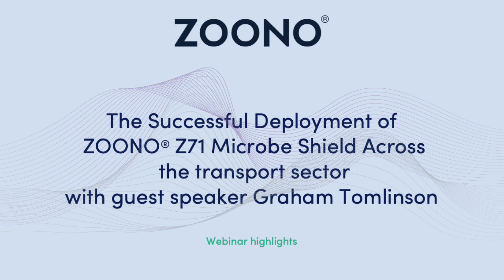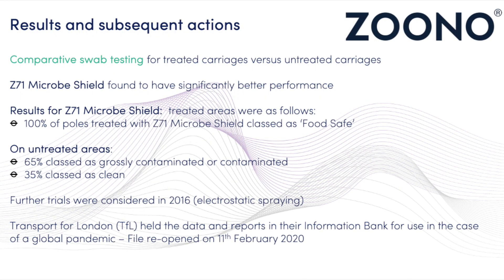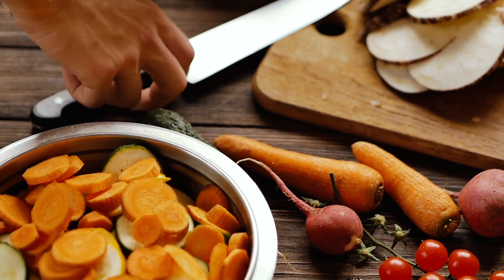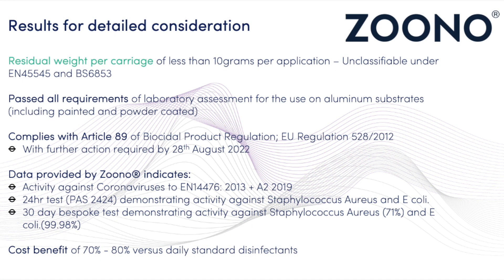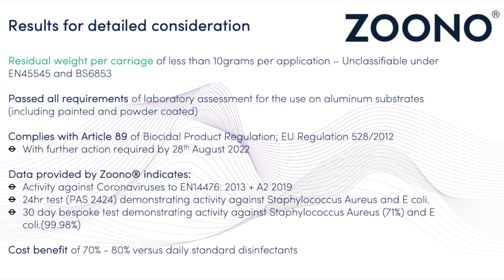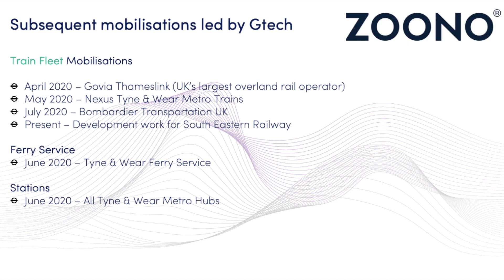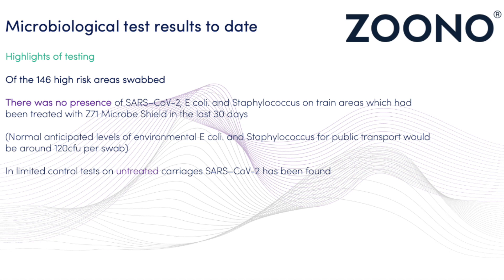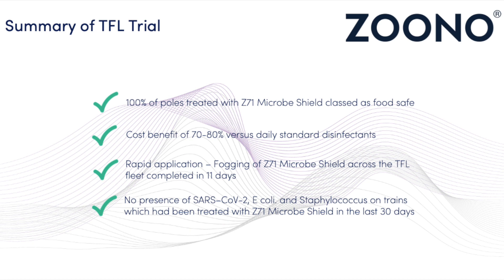The Successful Deployment of ZOONO Z71 Microbe Shield Across the Transport Sector - Graham Tomlinson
The Successful Deployment of ZOONO Z71 Microbe Shield Across the Transport Sector  with guest speaker Graham Tomlinson